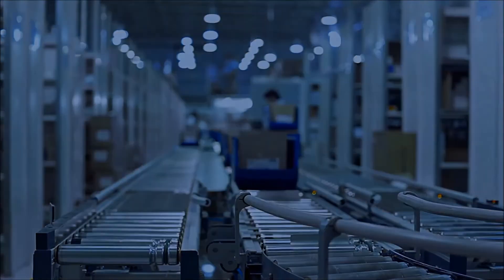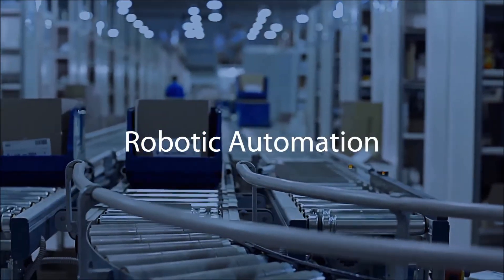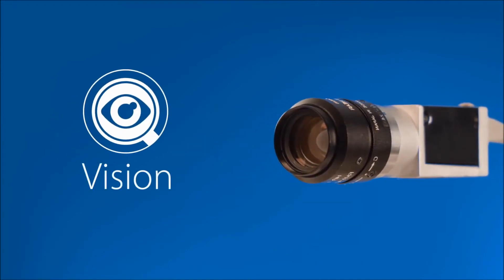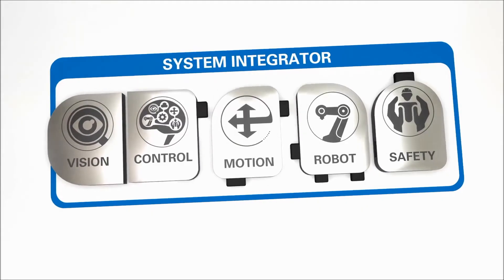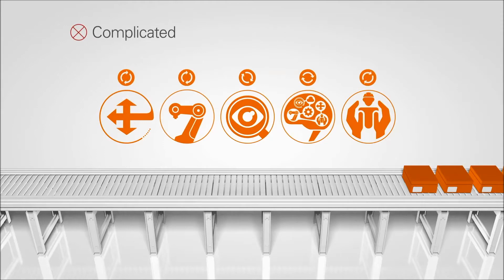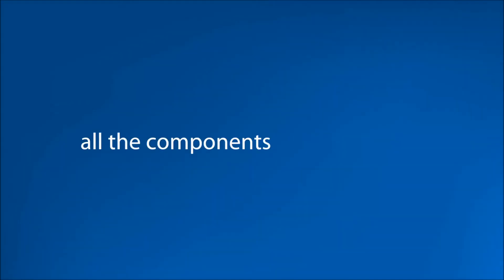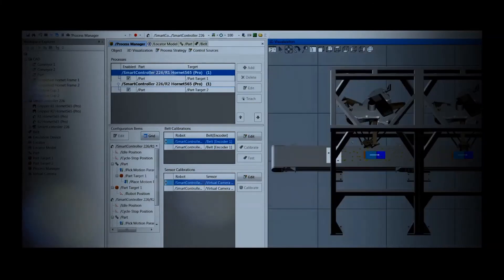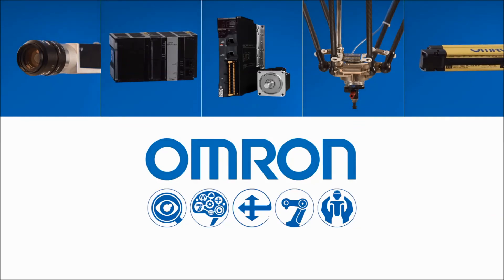OMRON ILOR+S 整合性解決方案－改變生產線的新風貌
OMRON  ILOR+S整合性解決方案－改變生產線的新風貌
I: Input     L:Logic   O:Output   R: Robot  S:Safety